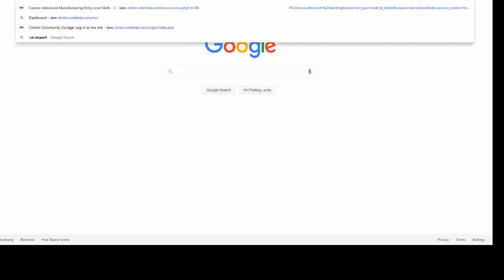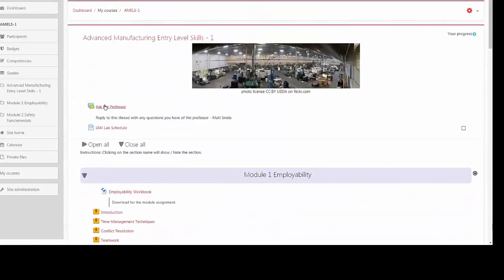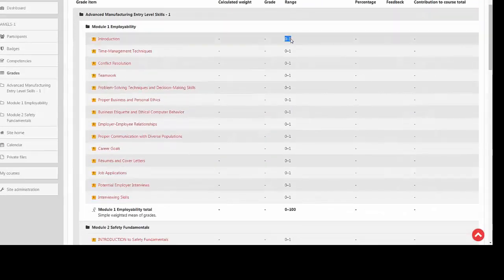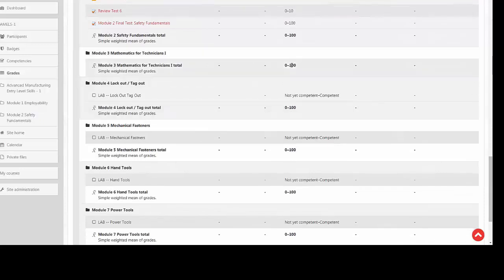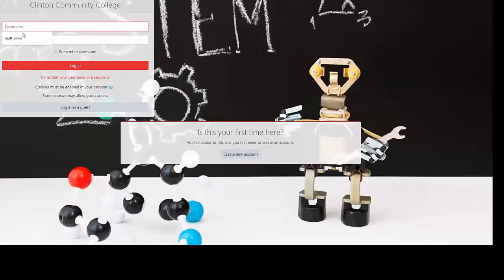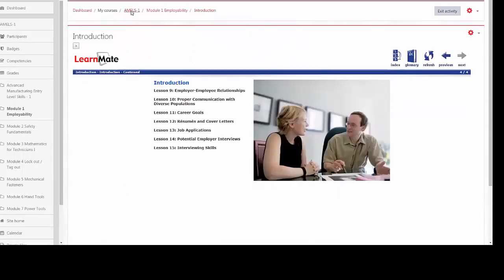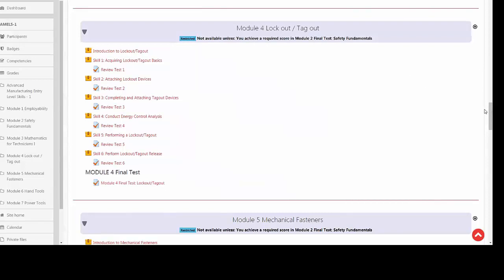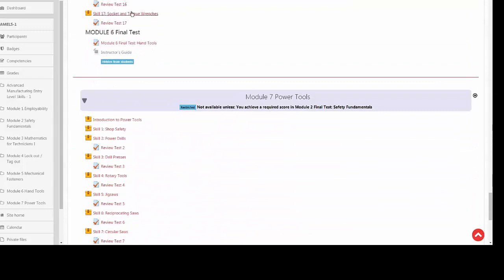Advanced Manufacturing Micro-Credential Orientation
Learn what the micro-credential course in Advanced Manufacturing - Essential Skills I looks like and how it works.